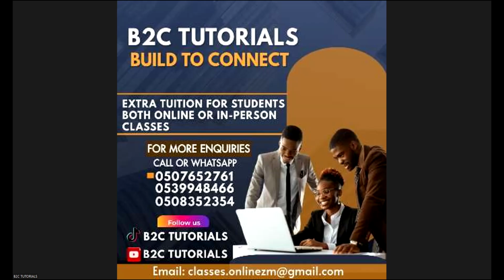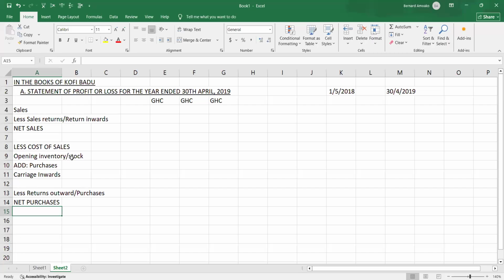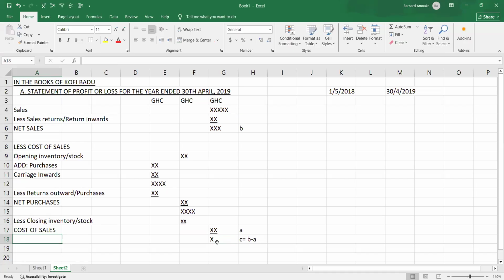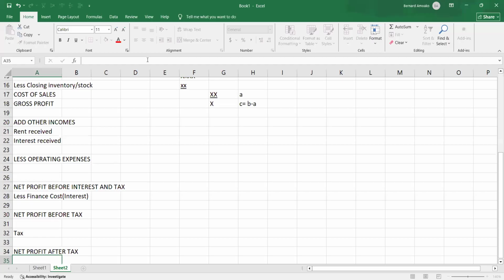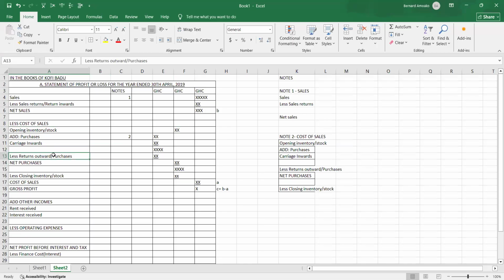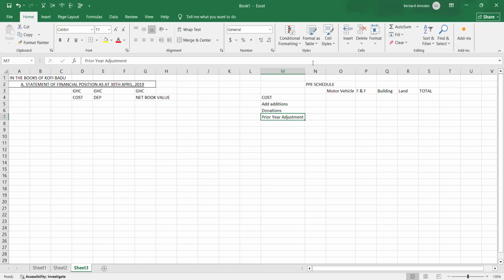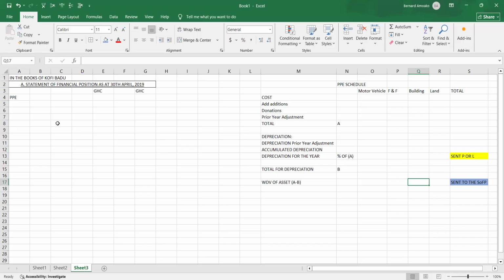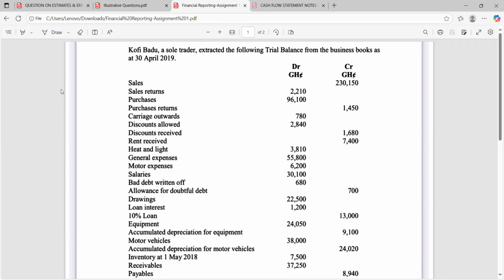FR 1 REV PART 2